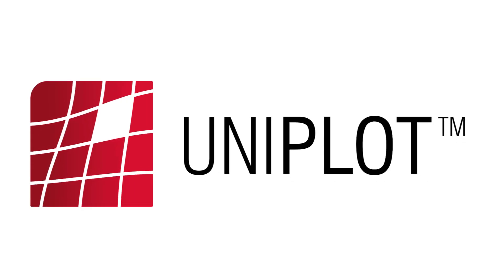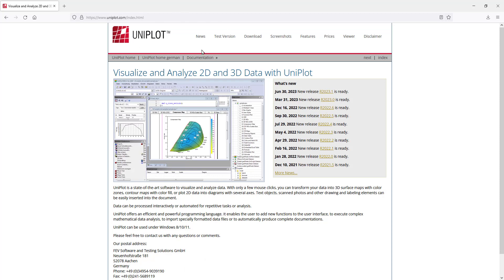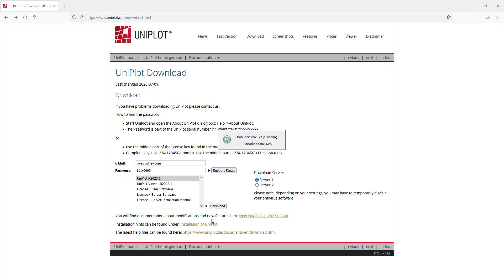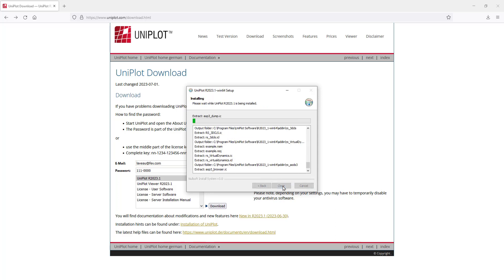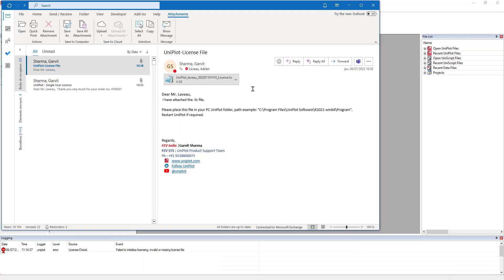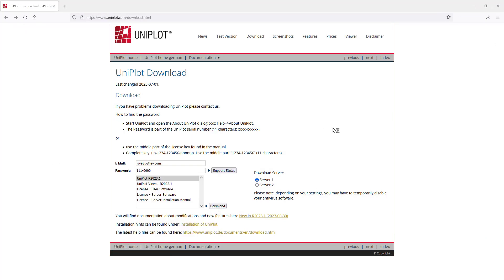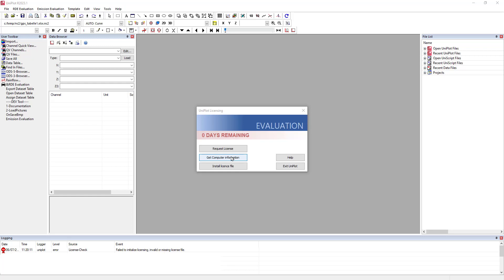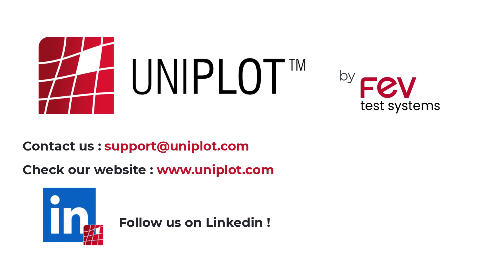UNIPLOT - Tutorial #10 UniPlot Installation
All you have to know about UniPlot installation process step by step !

0:00:00 Introduction
0:00:10 Key and password e-mail
0:00:29 UniPlot Download page
0:00:46 Start the installation
0:01:28 Send the license request
0:01:44 Install the UniPlot license file
0:02:16 If you do not have a mail client